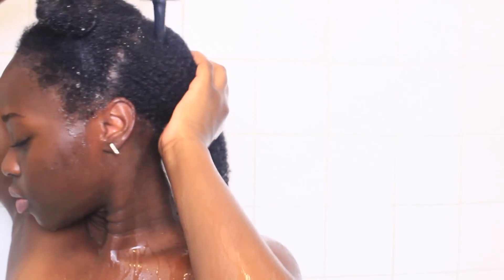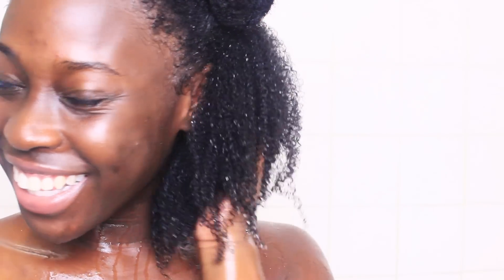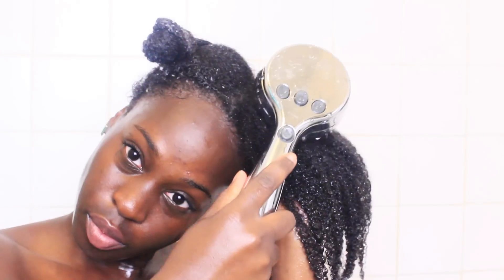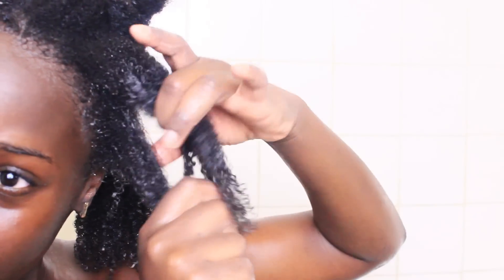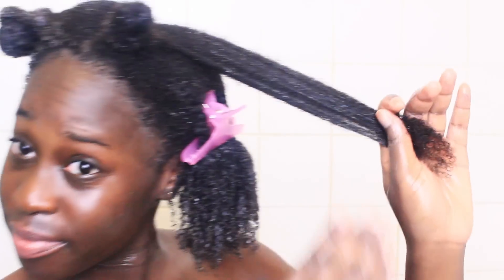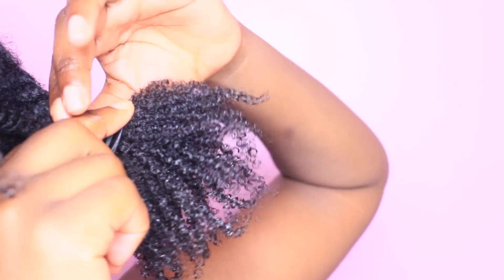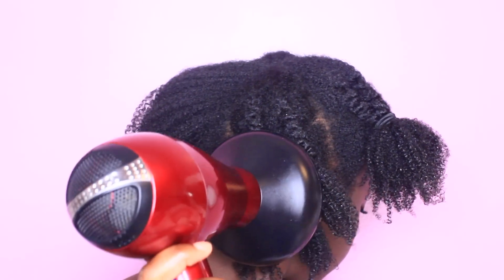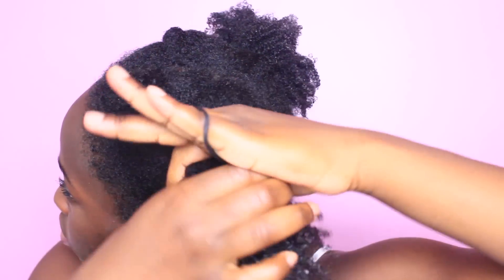My DEFINED Wash and go on 4C/4B Natural Hair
Hello loves! I am super excited to finally share with you my WASH & GO ROUTINE for my Natural 4C/4B Hair! This technique defined my kinks and curls, reduce frizz, and reduces my shrinkage! I hope you give it a try!

Song title "Smoovington"

LETS GET SOCIALl !